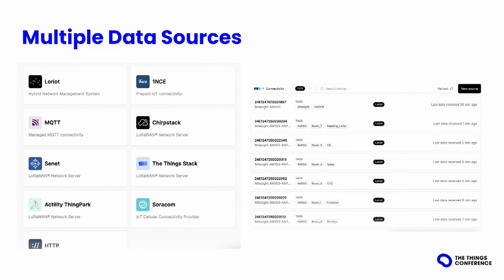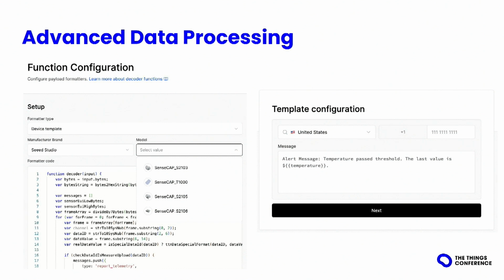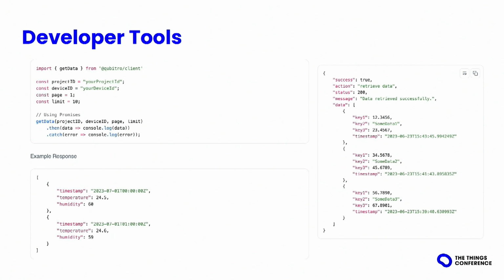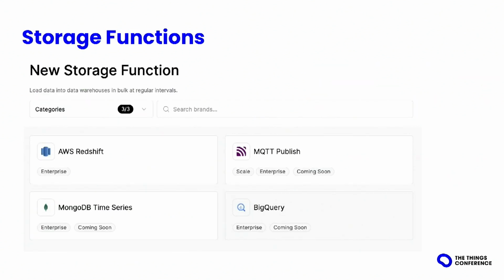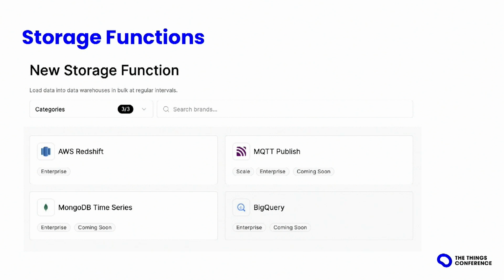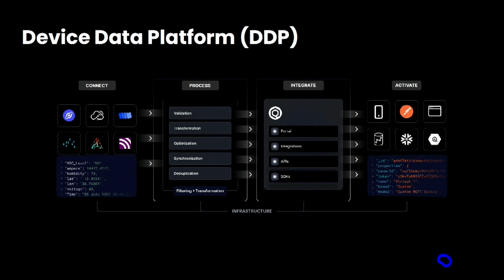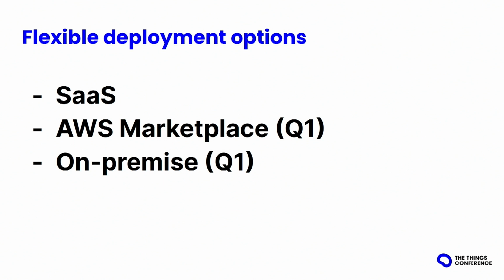Driving Transformation: A New Vision for IoT Solutions and Device Data - Beray Bentesen, Qubitro